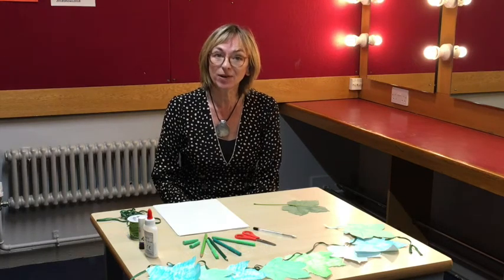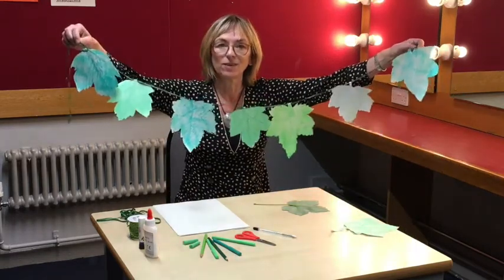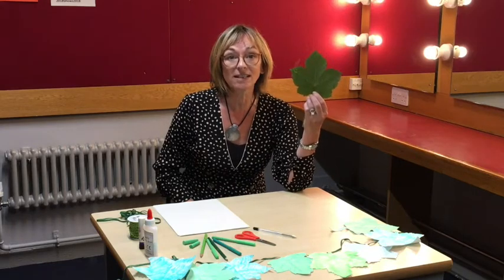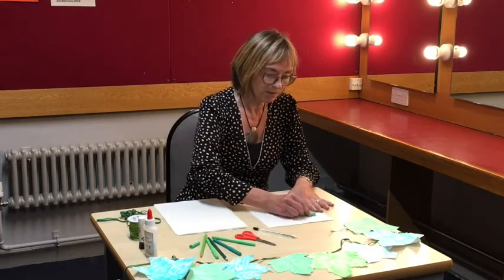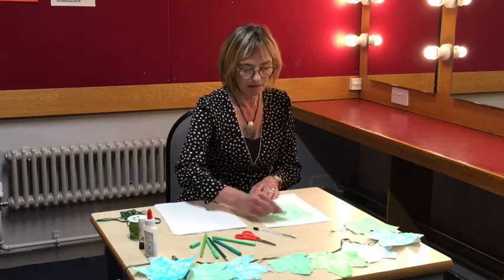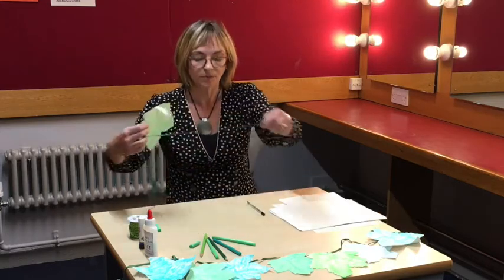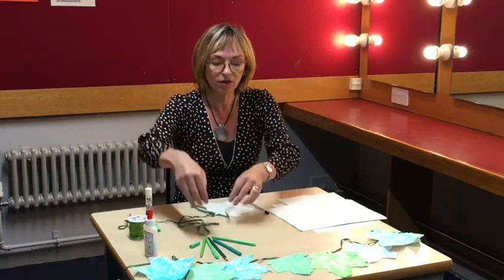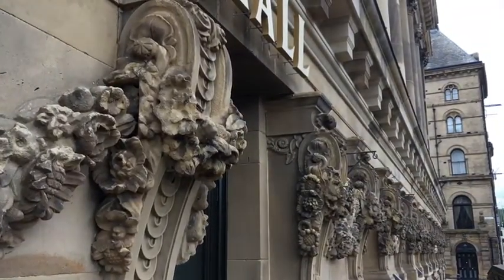Heritage Open Day Craft Activity